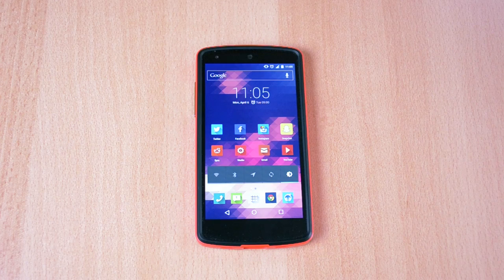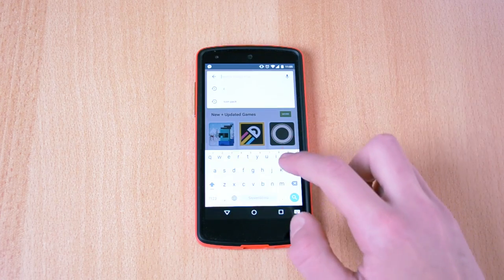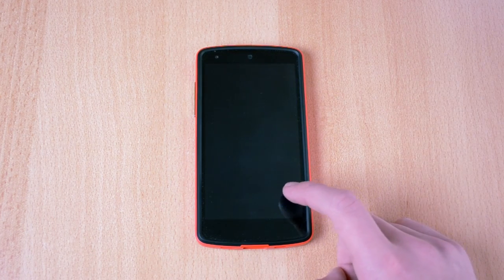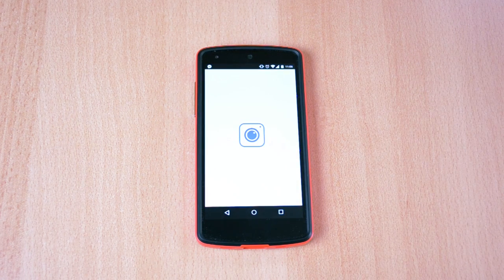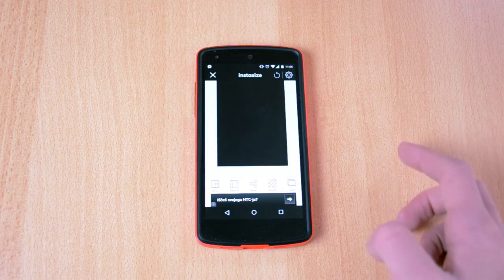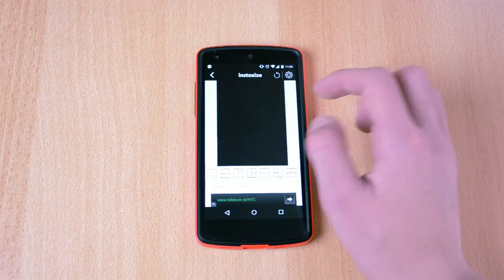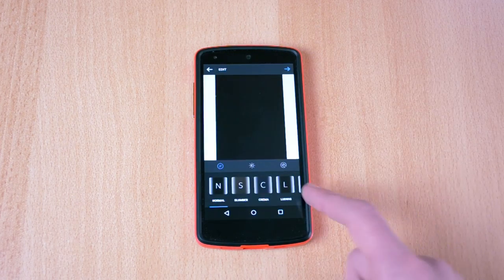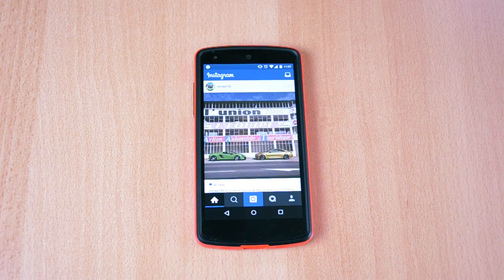How to Upload Full Pictures on Instagram!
How to Upload Full Pictures on Instagram! In this video I'm going to show you how to Upload Full Pictures / Images on / to Instagram, usually you have to crop your Pictures before you upload them to Instagram, but with this trick, you'll be able to post full pictures in full quality on Instagram.